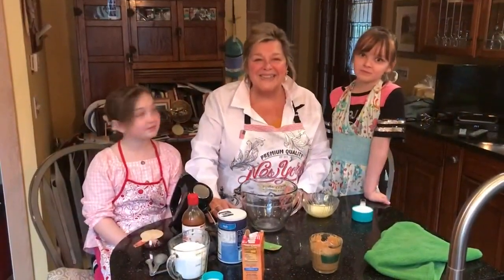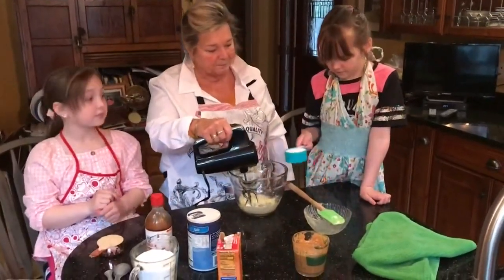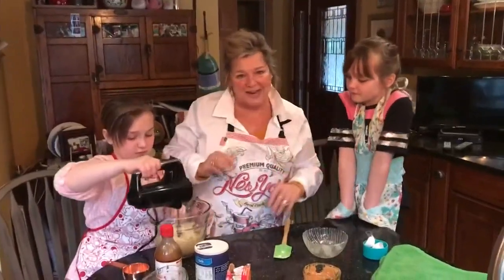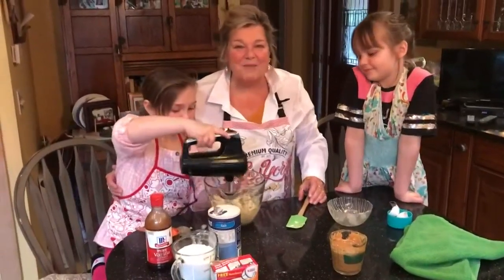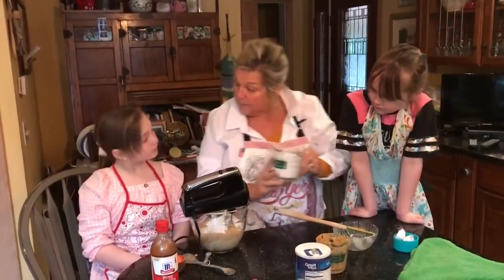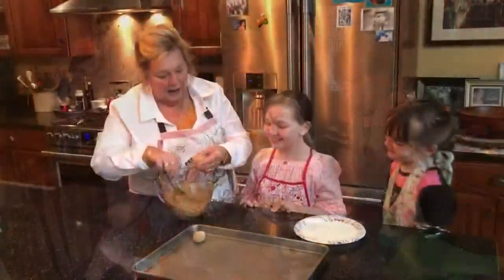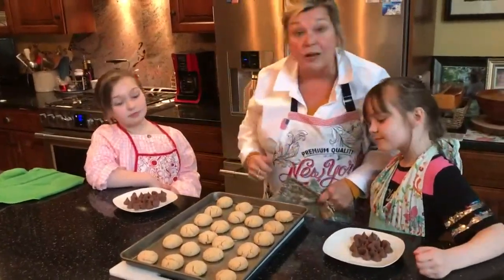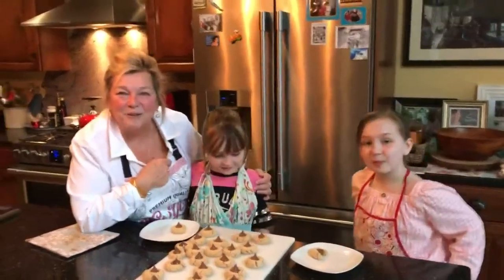It's a family affair! Chef Lynn Archer has some help baking cookies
Hershey Kiss Cookies are family favorites.